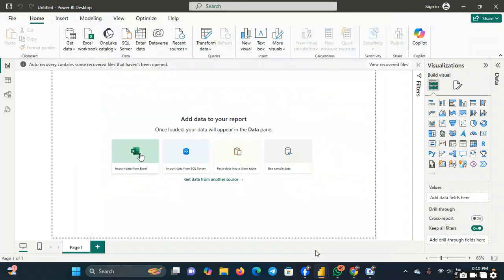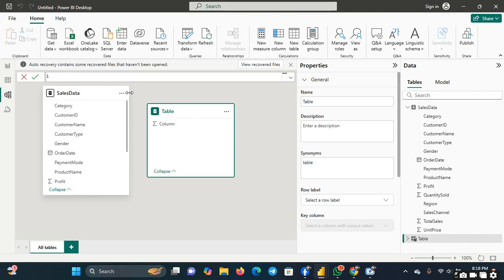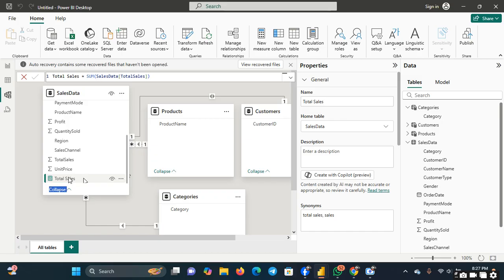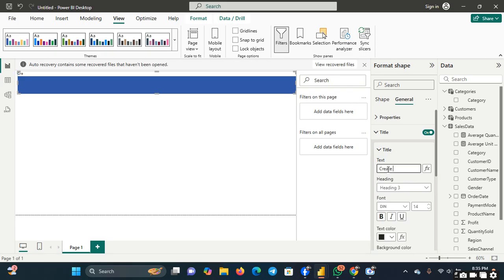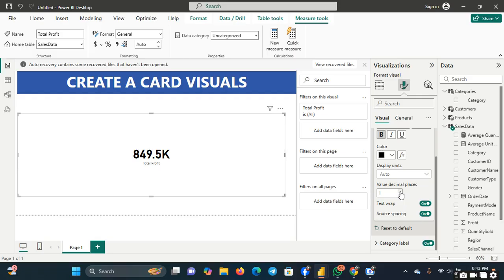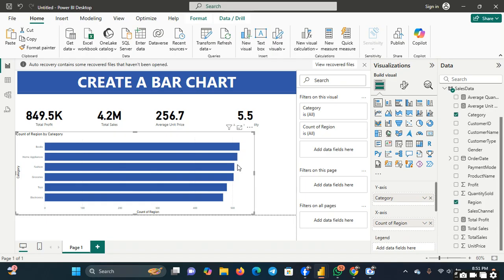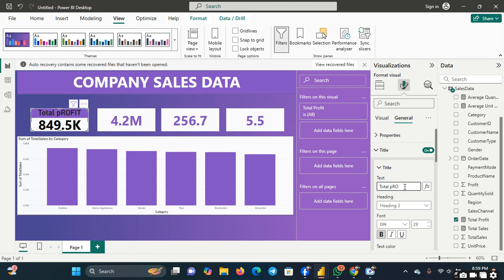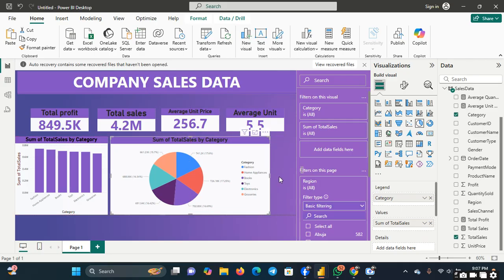Power BI Full Tutorial: Master DAX, Charts, & Modeling with Single Sales Dataset | Beginner to Pro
🔥 Welcome to your all-in-one Power BI Practice Class! 🔥
In this detailed tutorial, we walk through real-life sales data from SalesData.xlsx to build a professional report using a single table, Advanced DAX, custom visuals, and powerful data modeling techniques.

If you're ready to build interactive dashboards from scratch, this class is for you!

🧠 What You’ll Learn in This Video:

makefile
Copy
Edit
00:00 - Introduction: What You'll Learn
01:30 - Loading SalesData.xlsx into Power BI
03:50 - Understanding the Structure of a Flat Table
06:00 - Creating Your First Calculated Column: Sales Category
08:45 - What the SalesCategory Measure Means
11:00 - Creating a Basic Revenue Measure
13:30 - Building Profit Margin using DAX Variables
17:00 - Applying Time Intelligence (Previous Month Sales)
20:00 - Top 10 Advanced DAX Examples Explained
28:10 - Visualizing Sales with Bar and Pie Charts
31:20 - Setting X and Y Axis for Charts (Step-by-Step)
34:45 - Creating Line, Area & KPI Visuals
39:00 - Using Cards, Slicers, and Maps in Dashboards
42:15 - Smart Narratives, Matrix Table, & Drill-through
45:30 - How to Build a Star Schema from a Single Table
49:00 - Simulating Relationships and Dimension Tables
52:15 - Best Practices: Naming, Formatting, and Saving
55:30 - Final Assignment: Build Your Own Sales Dashboard
57:00 - Outro: Tips, Recap & What’s Next
📝 DAX Concepts Covered:

IF, CALCULATE, FILTER, VAR, DIVIDE

Running Total, Customer LTV, Top N Products

Time Intelligence (e.g., Previous Month, YoY Growth)

High-Value Customer Segmentation

📊 Visualizations Included:

Bar Chart, Line Chart, KPI, Card, Treemap

Donut Chart, Pie Chart, Map, Matrix, Smart Narrative

Gauge, Waterfall, Scatter Plot, Area Chart

Beginners exploring Power BI

Data Analysts looking to improve DAX skills

Students working with business datasets

Anyone building dashboards using Excel data

Drop your questions and results in the comments!